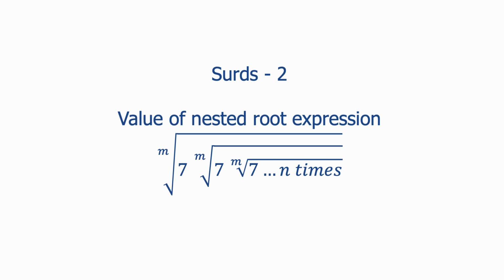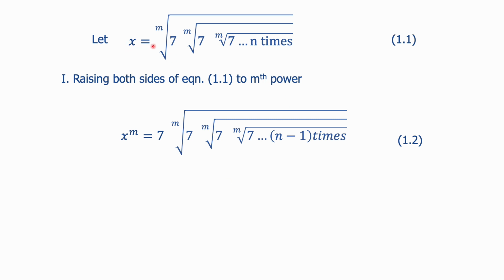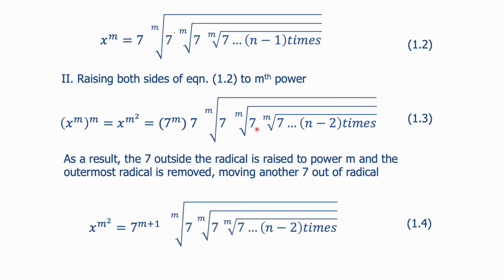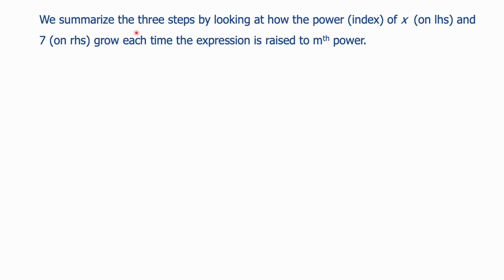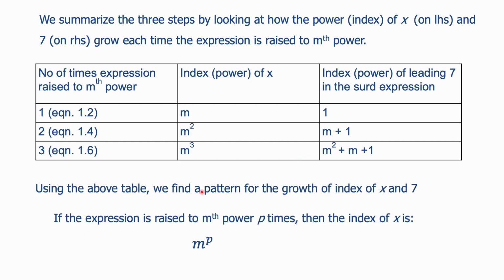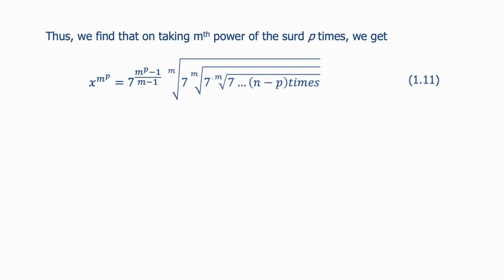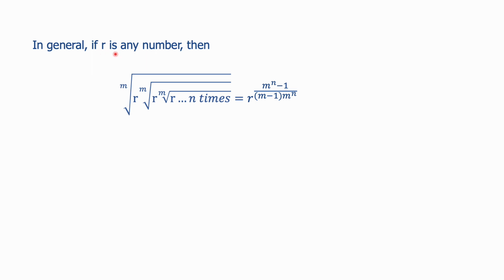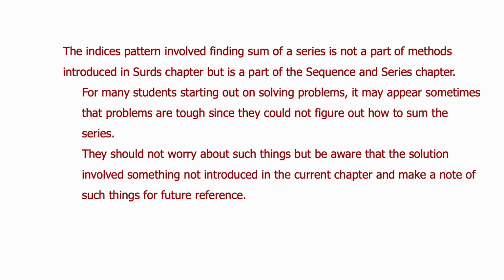surds 2: Value of finitely nested radical / roots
How to calculate the value of √a(√a(√a...n times))?
This is another video in the series on tricky maths problems that improve the foundations required for cracking JEE and other competitive exams.
The problem discussed is at the level of class 9 mathematics.

Here is the link to the video on  finding the value of an infinitely nested surd expression